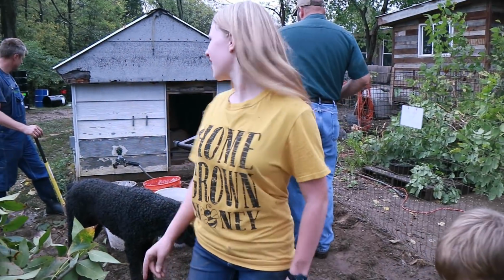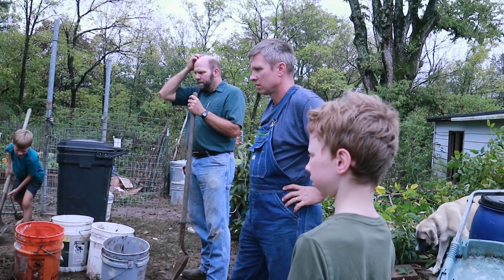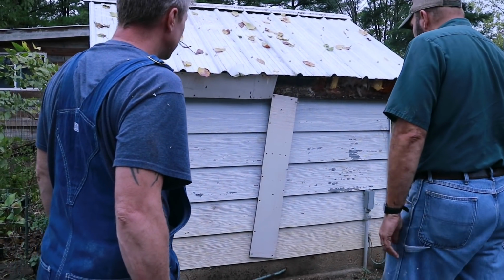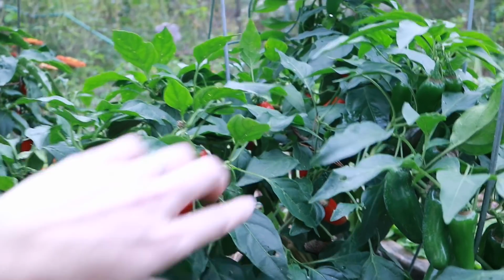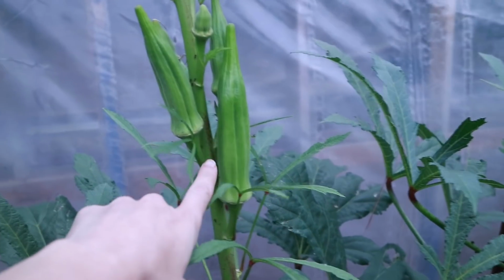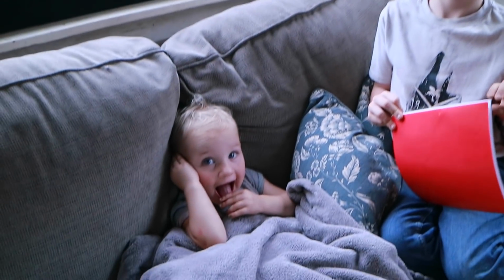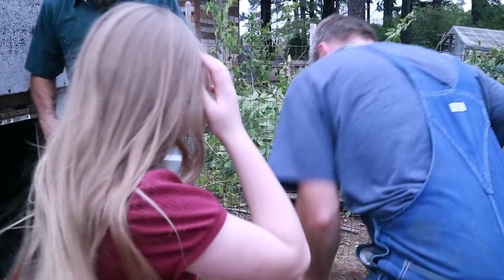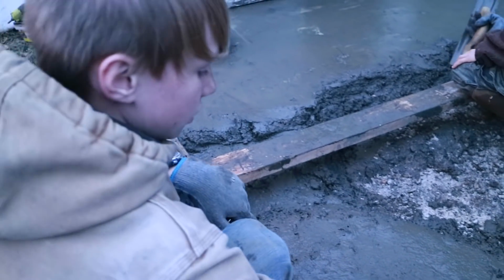We're making a FOOD STORAGE room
Men’s Boots (aff link)
Women’s boots (aff link)

WELCOME!

Jason & Julie: the parents! AKA "Papa & Mom"